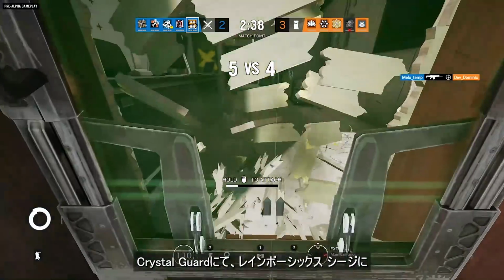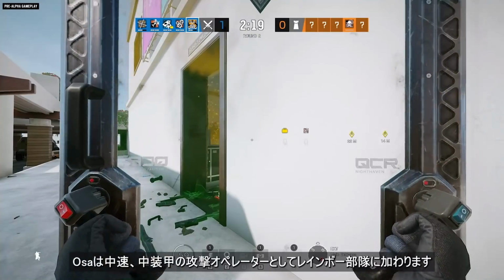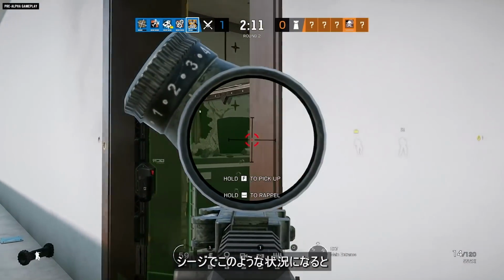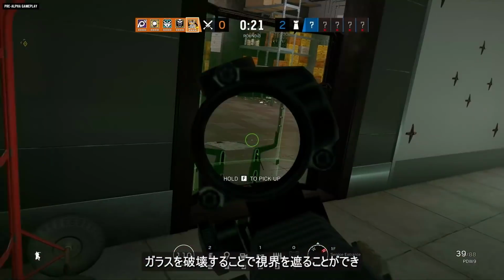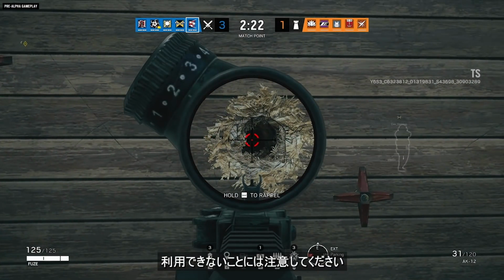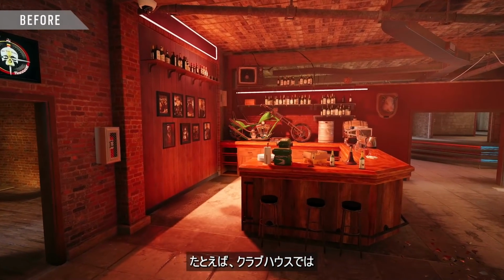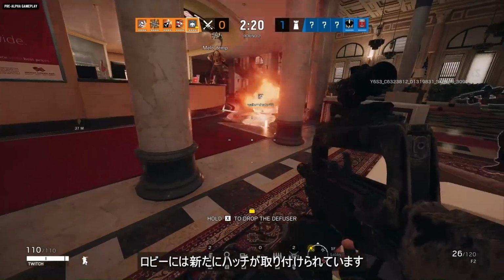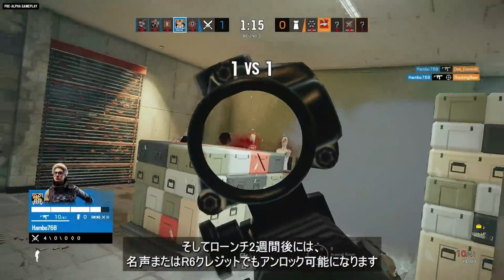『レインボーシックス シージ』「Crystal Guard」ゲームプレイトレーラー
『レインボーシックス シージ』Year 6 シーズン3「Crystal Guard」で追加されるオペレーターの使い方やアップデートについて説明したトレーラーです